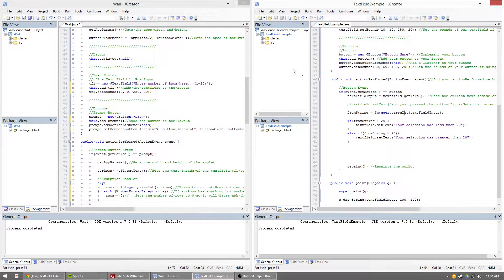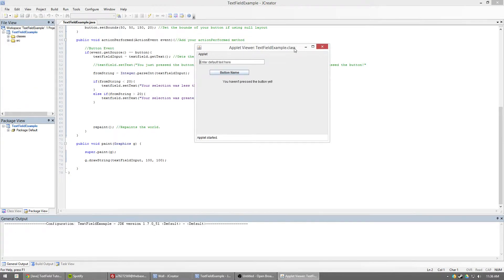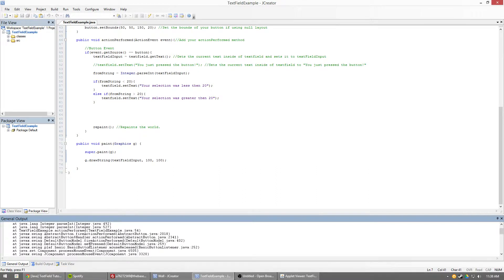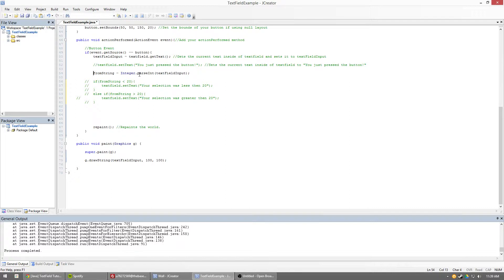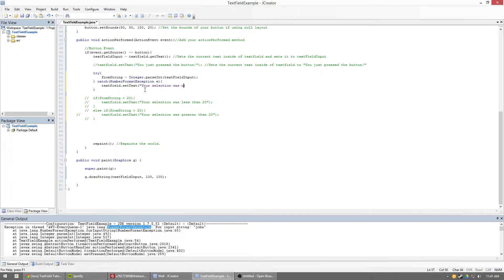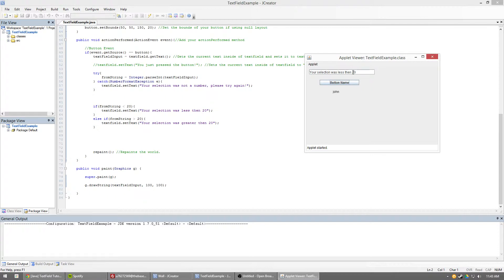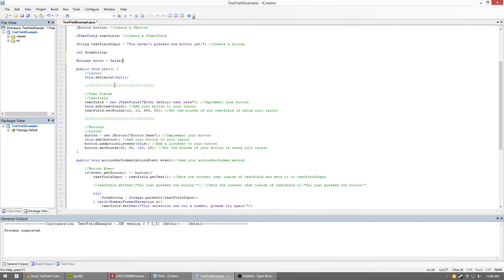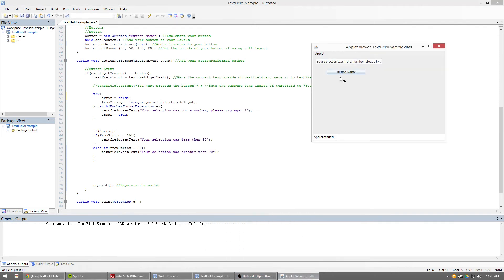Advanced JApplet tutorial on Textfields w/ Exception Handlers